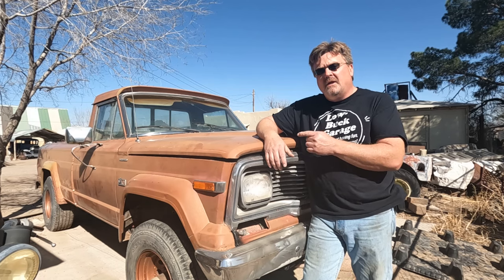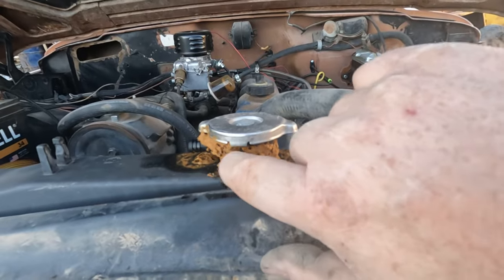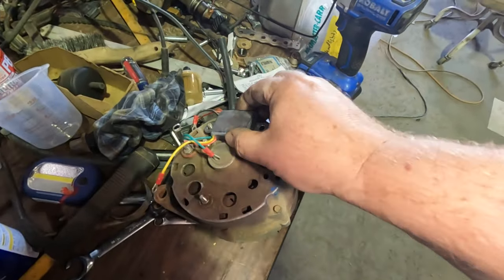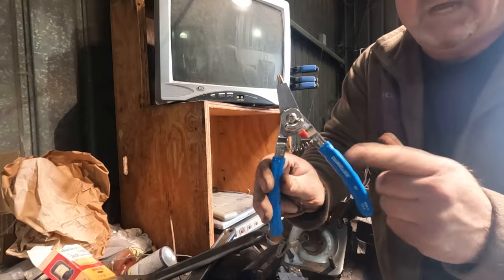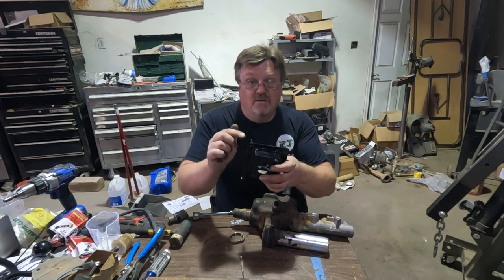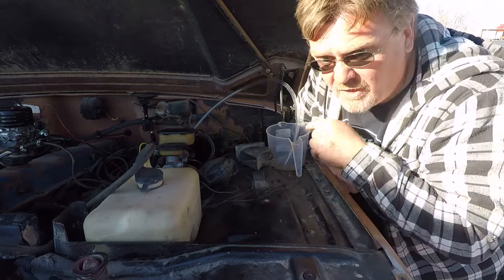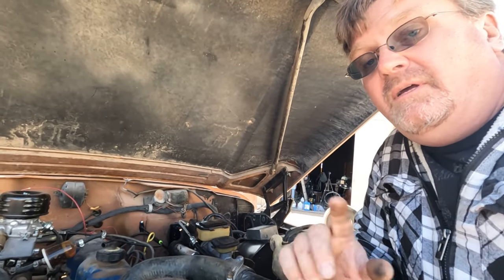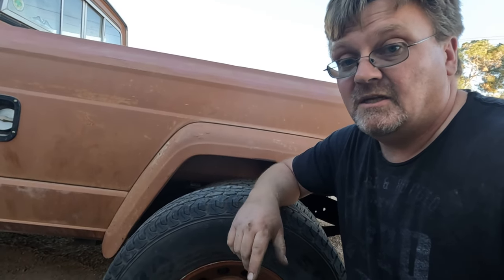Jeep J-10 hydroboost and repairs, this Ford powered 5-speed FSJ gets better!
I'm back on the J-10 project, and I need to get to some of the issues I glossed over in my initial build.  The very next day after my last video, it wouldn't start.  I had to pull the radiator because it didn't fit, and of course there were no brakes.  This time I work on all those problems, and get some more done including a one-wire conversion on the Ford alternator.

Does it all work out?  No!  I end up getting stuck on level ground.  But it is better than before!